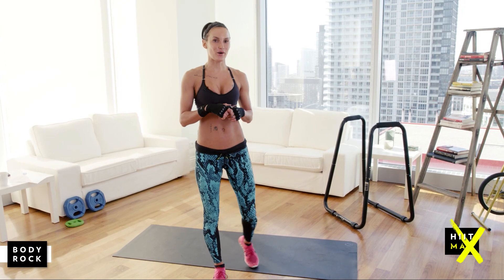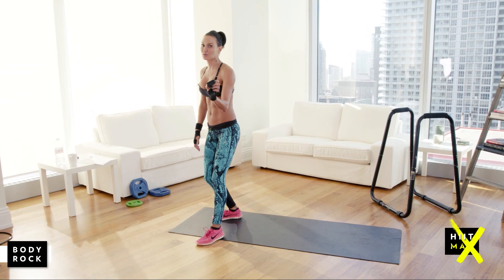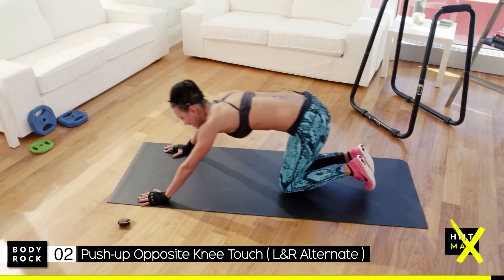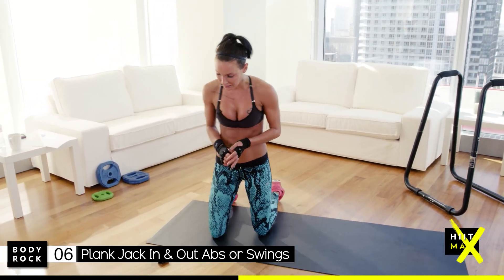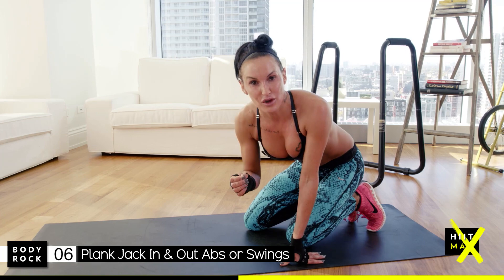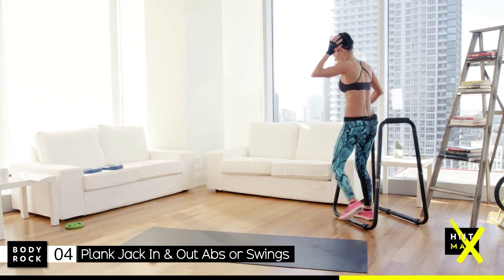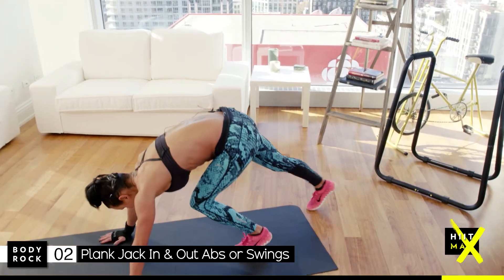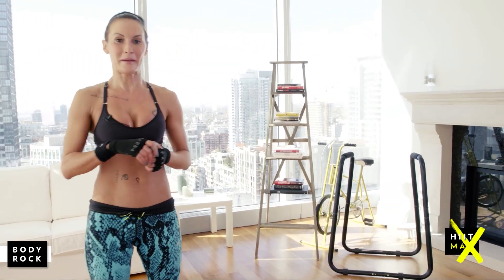BodyRock HiitMax I Workout 28 – Habits Workout